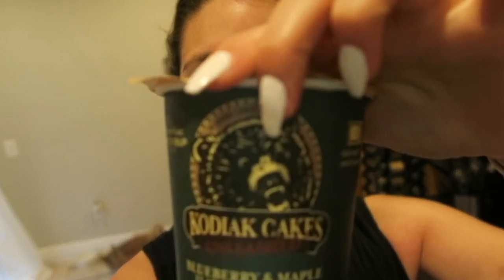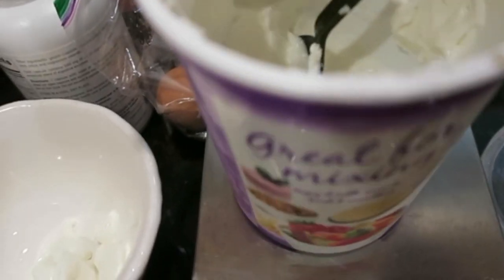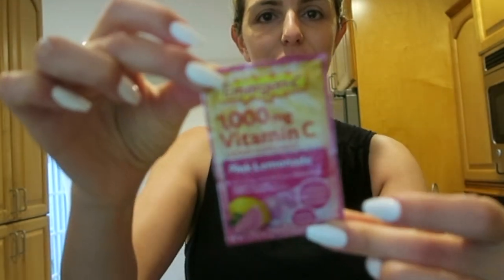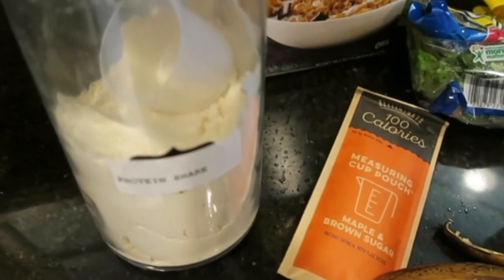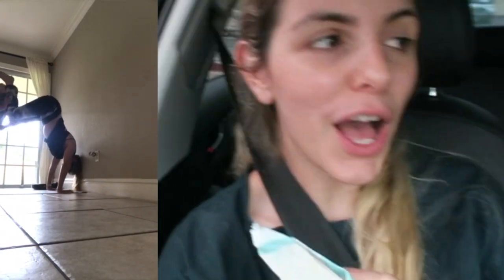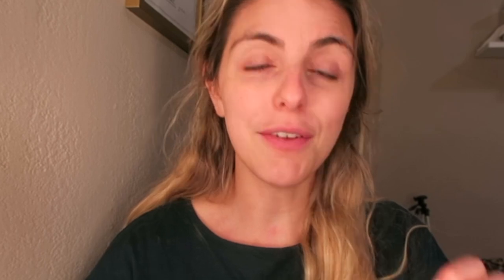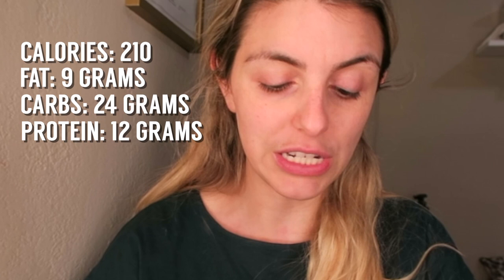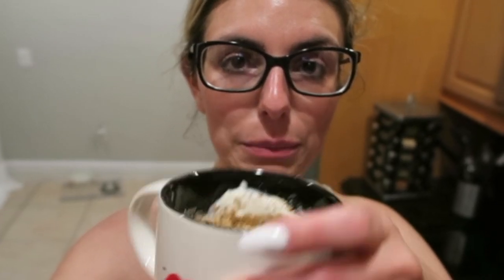FULL DAY OF EATING ON THE WEEKEND | NUTRITION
Weekends are always the hardest for me. I have no routine or structure. Come with me as I take you through an entire day of eating. Will I hit my macros?